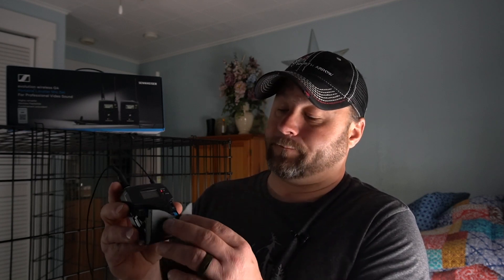Sennheiser evolution wireless g4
My first impression of the Sennheiser evolution wireless G4 Mic's